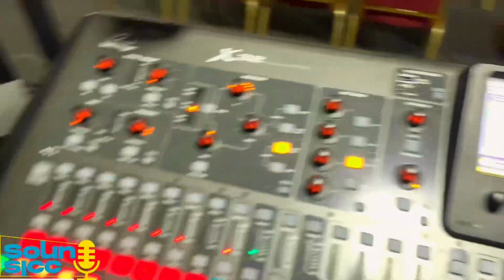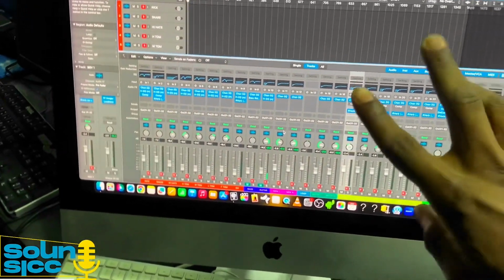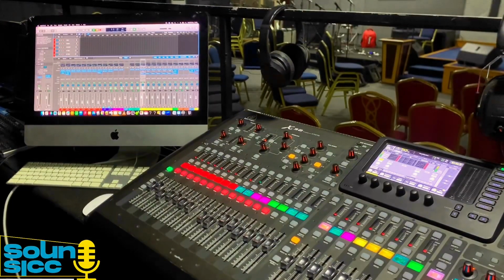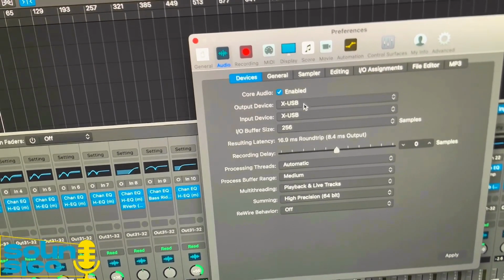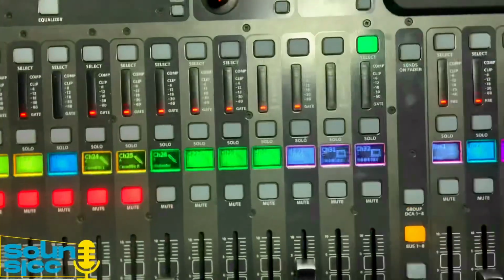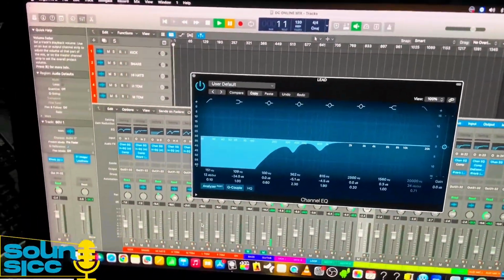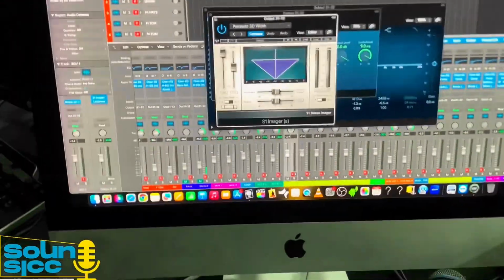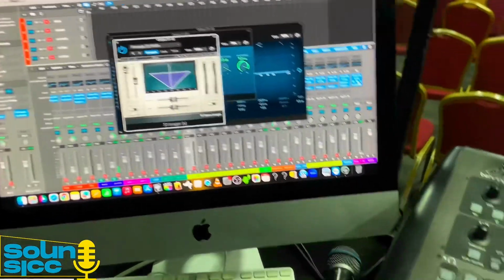How to Create a Separate Broadcast Mix on X32/M32: NO MATRIX/BUS REQUIRED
Get expert tips and tutorials on live sound engineering, audio post-production and music production, and learn how to improve your live sound setup, event production, and audio-visual productions skills. From sound design to music technology, our content is designed to help audio-visual enthusiasts, musicians, and event professionals master the art of live sound engineering, music production and event setup.